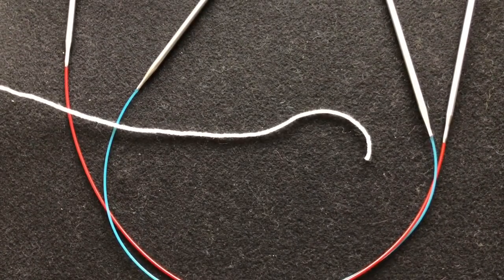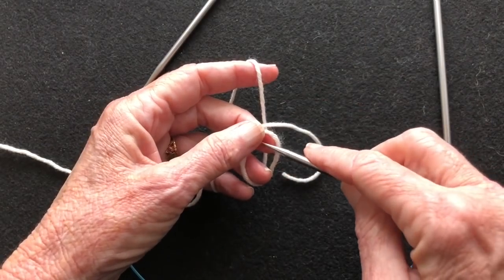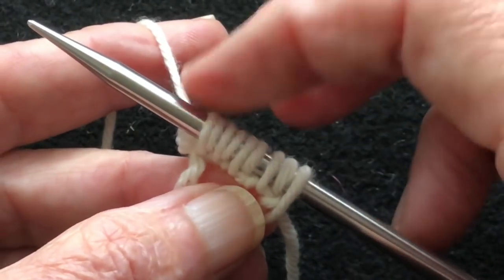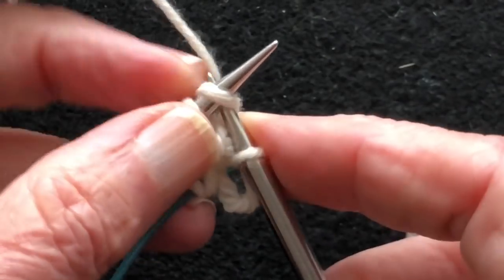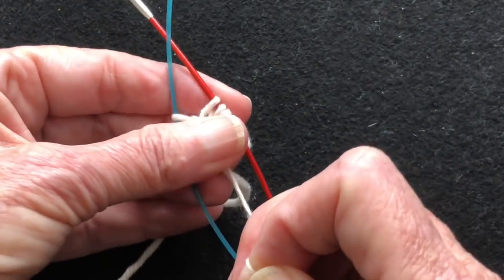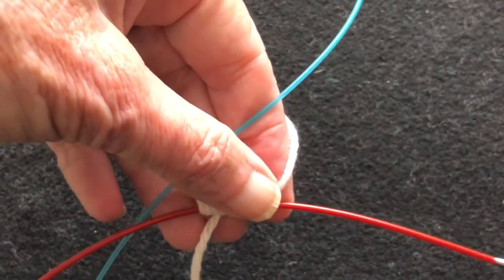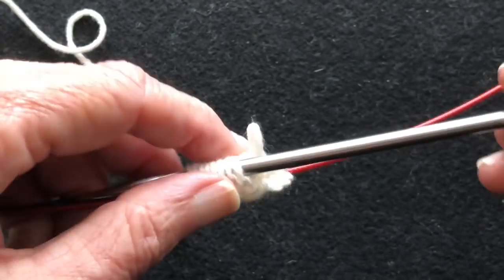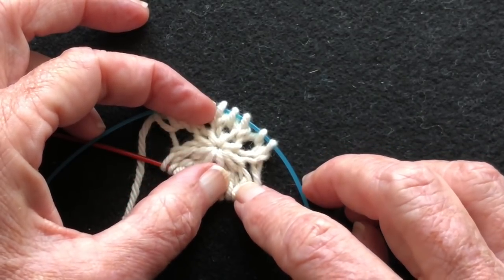Circular CO for Pi Shawl, eg Pinhole Cast On, Emily Ocker CO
This is a secure invisible cast on for starting a Pi Shawl or any other circular project.  Worked on two 24" circular needles